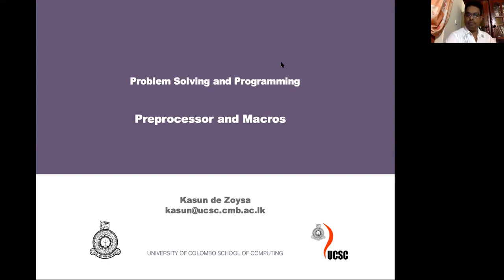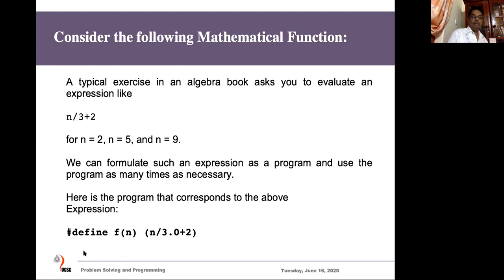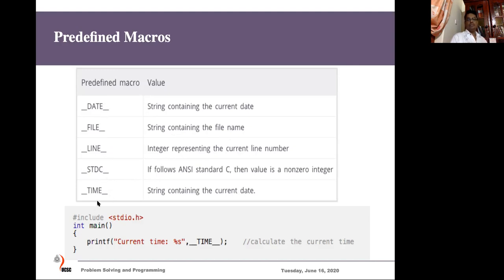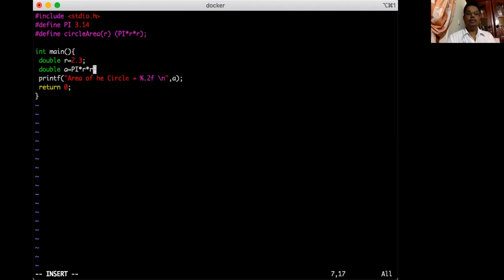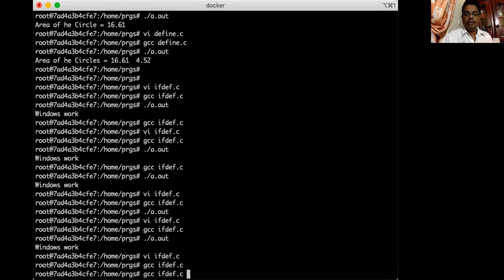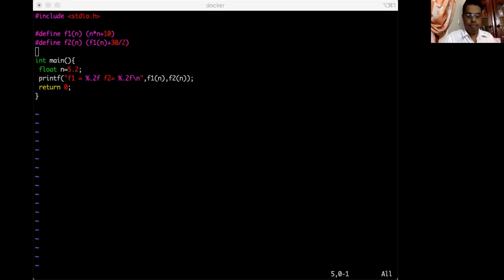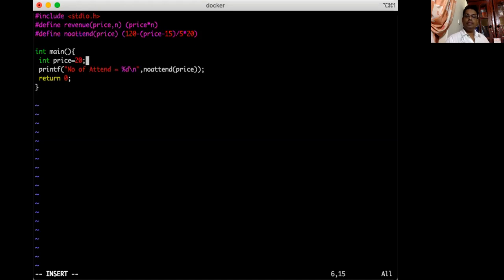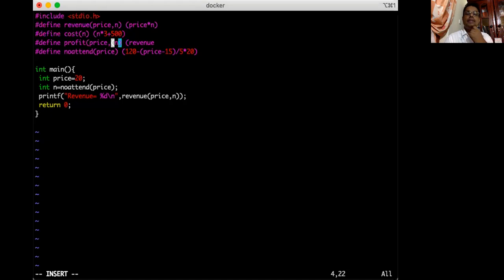Preprocessor and Macros